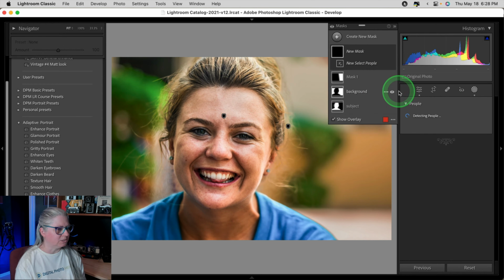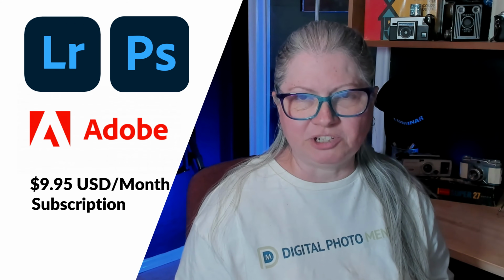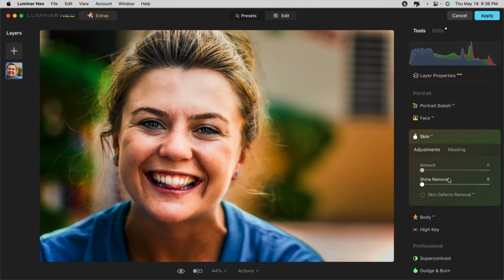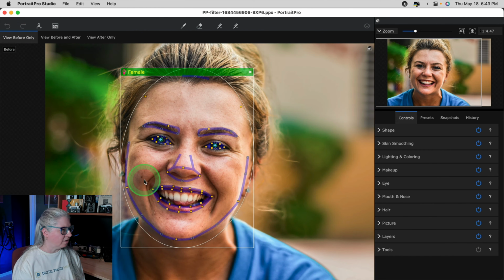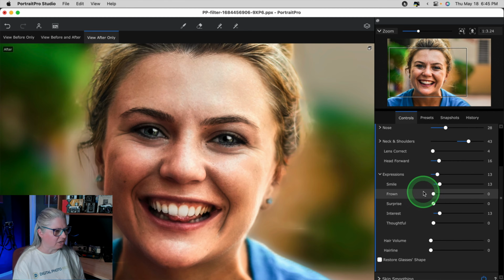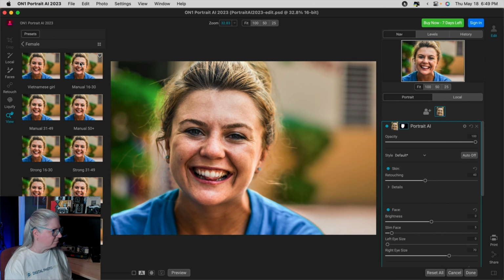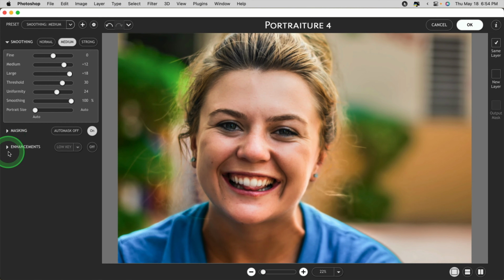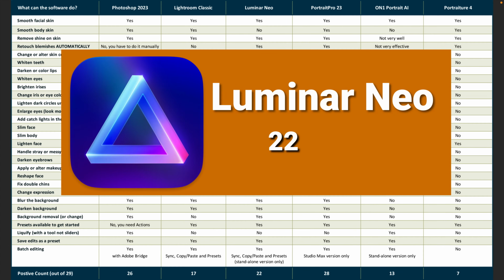Portrait Editing Software Head-to-Head Review and Comparison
Are you on the hunt for the perfect portrait editing software? Join Darlene, a seasoned expert with 27 years of experience in photo editing, as she puts the top 5 portrait editors on the market head-to-head in this comprehensive review and comparison video. We will delve into Lightroom Classic, Luminar Neo, PortraitPro 23, On1 Portrait AI, and Portraiture 4, providing you with a detailed overview of the features, costs, and capabilities of each software.

Darlene begins with an exploration of Lightroom Classic, discussing its new masking tools and built-in presets, before moving onto Luminar Neo, with its impressive non-destructive editing workflow and a range of portrait-specific tools. Next, we tackle PortraitPro 23's image mapping and extensive editing options, followed by a look into On1 Portrait AI's user-friendly interface and limitations. Finally, we explore Portraiture 4, a plug-in for Lightroom and Photoshop, considering its simplicity and functionality.

(7-day trial, fully functional and with extensions)

This video is a goldmine of information for anyone looking to get the best results from their portrait editing without breaking the bank or spending years mastering a tool. Each of these softwares is evaluated based on 29 different criteria, such as ease of use and functionality, to help you make an informed decision about the best fit for your editing needs.

Remember, great portrait editing software can take your photos to the next level, but choosing the right one is key. So tune in to get all the insights you need to make an informed decision, and don't forget to hit the like button, leave a comment, and subscribe to our channel for more content like this. Let's get started on your journey to becoming a pro at portrait editing!

Key Takeaways:

-  The reviewer eliminates Portraiture 4 and On One Photo AI early on due to their limitations in handling hair, eyes, and blemishes in the editing process.
- Luminar Neo and PortraitPro are the top picks in the video for their comprehensive and automated tools. They both have the ability to blur the background, control hair and eye brightness, and manage blemishes effectively.
-  PortraitPro offers more intense adjustments and can significantly change the appearance of the subject, which may not be desirable for those seeking a more natural look.
-  Luminar Neo can add a glow or an "Orton effect" for an overall softness and includes an efficient tool for blemish removal, which could save a significant amount of time when editing multiple images.
-  The reviewer's personal preference is Luminar Neo for a more natural look and for streamlining the workflow, but also suggests that PortraitPro could be used selectively for certain jobs.
- The video suggests that beginners might find Luminar Neo easier to use, while more professional portrait photographers might want to look at PortraitPro.